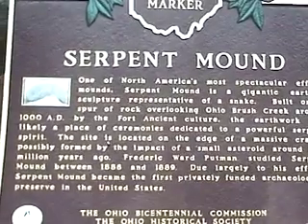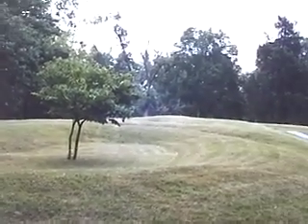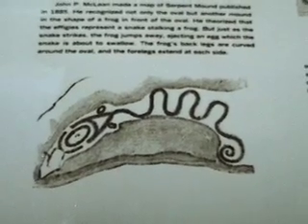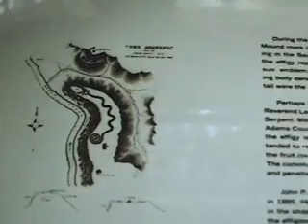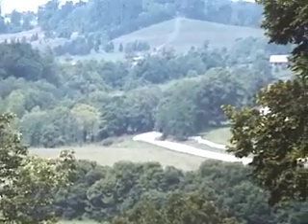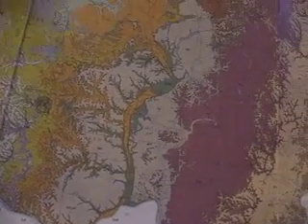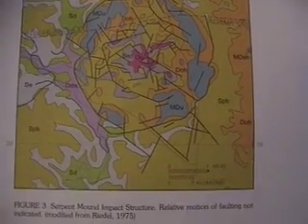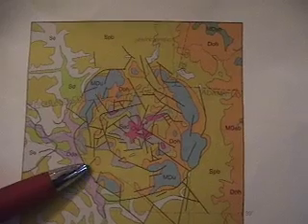WORLD'S LARGEST EFFIGY SERPENT MOUND AMERICA'S STONEHENGE MYSTERY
Serpent Mound, the world's largest effigy, is one of the world's greatest mysteries. It is a quarter-mile long serpent carved into the earth, and the world's largest prehistoric animal effigy (image). It is located on the bank of a monster meteorite crater. It is also the site of the nations first national park.

It might be called America's Stonehenge or great pyramid. It is a world's first for many reasons:

1. It is the largest animal image or effigy earthwork in the world (1,330 ft.).
2. It is one of world's greatest mysteries, its makers and purpose are unknown; it does not contain burials.
3. It was made to be seen from above, rather than ground level. It is more awesome that the Nazca lines of Peru, because the land had to be cleared before it was made.
4. It is astronomically aligned. Its head is aligned with the summer solstice, its coils with the winter solstice and the autumnal and spring equinox sunrises, and with the summer solstice sunrise.
5. It is carved into the side of one of world's largest meteorite craters (~ 5 mi. diameter), which is one of only a few such places in the US. The meteoric impact occurred in the Permian Period about 248 to 286 million years ago.
6. It is possible that the object that slamed into the earth to make the crater was an asteroid.
7. It was the first State Park in the US.
8. It is mysterious, because no meteorite was ever found in the area.
9. It is one of the most famous of all historic sites, one of the strangest, and listed by many sources as one of the wonders of the ancient world. It is a candidate for the United Nation's World Heritage list.
10. It is at the convergence of three distinct soil types.
11. It is near the area where flight was first developed (the Wright brothers in Dayton) and the birth place of Neil Armstrong (first person on another world) and John Glenn. It is
12. Underground caves exist in the area.
13. Many mysterious anomalies exist in the region, e.g., it lies at the center of three major physiographic regions. It lies between the unglaciated Appalachian plateau and glaciated Till Plain areas.   It commands a view of the Appalachian Mountain foothills to the east and the plains to the west.
14. It is located in a region of three soil types.
15. It is near the intersection of three geological fault lines.
16. It is in the area of unusual magnetic activity.
17. The area is one of gravity anomalies and high concentrations of uranium near the surface.  It contains iridium at levels  up to 10 times the that typical of the Earth's crust.
18.  It also contains soot that may come from scorched limestone, deormed sand grains, and fractured quatz.
19. Shatter cones like those found in Nevada at nuclear weapon test sites exist throughout the structure.

Its head overlooks a the brim of a gigantic meteorite crater, it has a body composed of 7 coils, and a triple coiled tail. Its head contains a giant oval, variously thought to be an egg or the sun. It is unknown when it was built, or by who, but thought to be at least a thousand years old or maybe much older.

It is one of four places in and around Dayton associated with the Wright Brothers, who built the world's first airplane and pioneered human flight. The Serpent Mound is also on the Interior Department's list of more than 40 additional earthworks left by Native American cultures, who made gigantic structures in precise geometric shapes more than 1,000 years ago.

About the ancient structures in Ohio, the Interior Department noted: "These are among the largest earthworks in the world that are not fortifications or defensive structures, and they contain extensive deposits of finely crafted artifacts. Their scale is imposing by any standard: the Great Pyramid of Cheops would have fit inside the Wright Earthworks; four structures the size of the Colosseum of Rome would fit in the Octagon; and the circle of monoliths at Stonehenge would fit into one of the small auxiliary earthwork circles adjacent to the Octagon."

Although places such as the Nazca lines of Peru are better known, the earthworks in the Eastern United states were much more difficult to build because the tress and vegetation had to be removed and the earth flattened.

The geological structure of the crater has been described as a central hub surrounded by two concentric rings. The outer ring is displaced  downwards. A variety of outcroppings are found in the crater.  The outer ring, the highest part of the structure risees to an elevation of 1120 feet.   It has been described as a large upturned and broken mass.  And a huge region that had sunk down several hundred feet, producing dislocations, faults, and upturning layers of rocks.   However it is so deeply eroded and buried that little evidence exists on the surface.